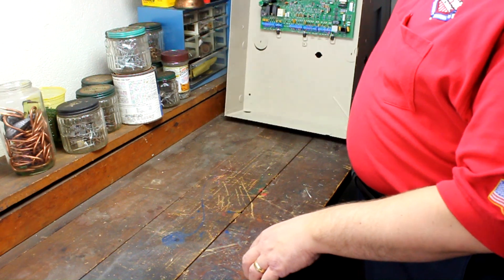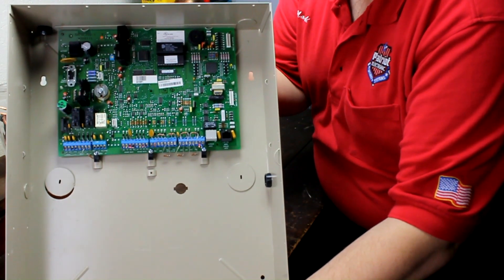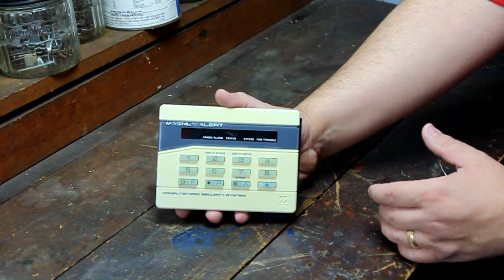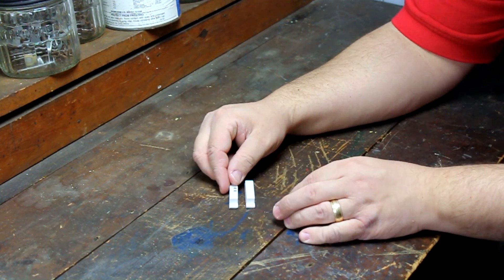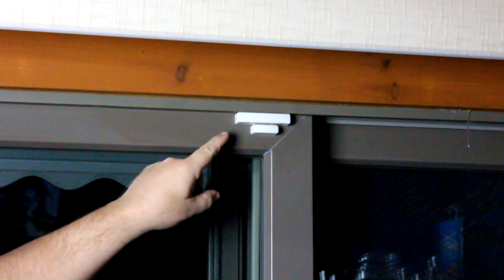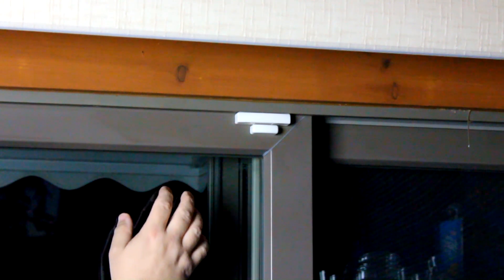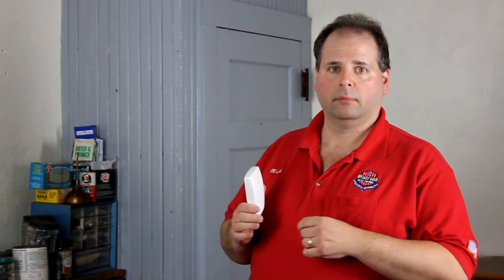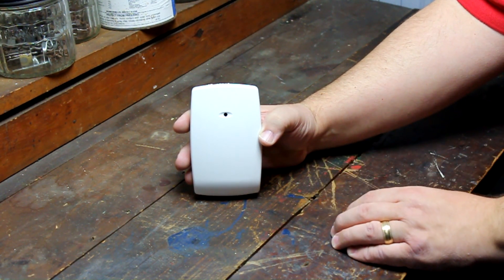How a Security System Works (Part 1)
A video hosted by Mark McLeroy, owner of Patriot Electronic Security Systems describing how the components of today's security systems work together to keep us safe. This is part one of a two part series. This video concentrates on intruders detection devices.